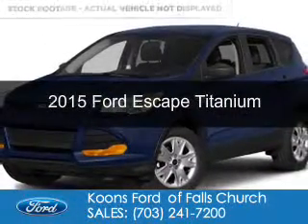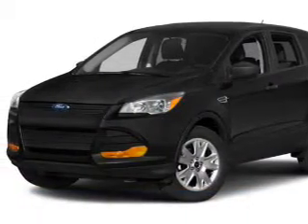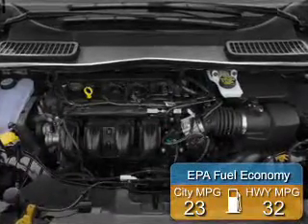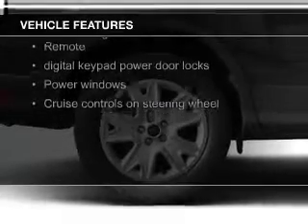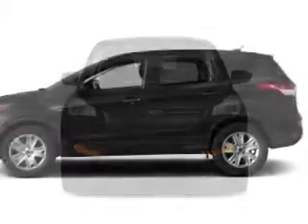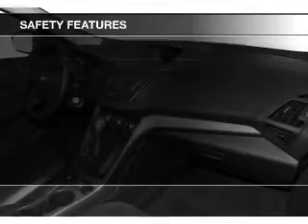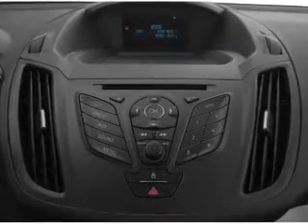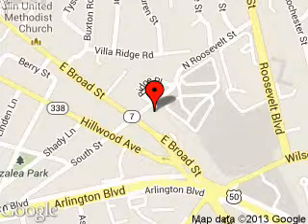2015 Ford Escape - Falls Church VA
Phone:
Year: 2015
Make: Ford
Model: Escape
Trim: Titanium
Engine: 1.6 liter inline 4 cylinder 16 valve
Transmission: 6-Speed Automatic
Color: Deep Impact Blue
Mileage: 0
Address:
1051 East Broad Street